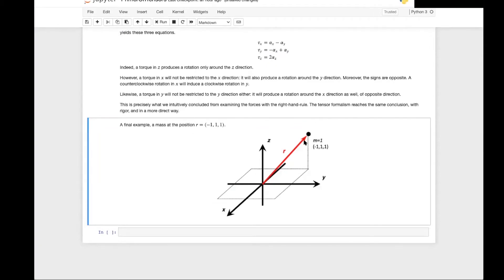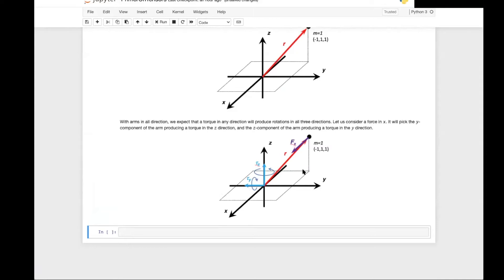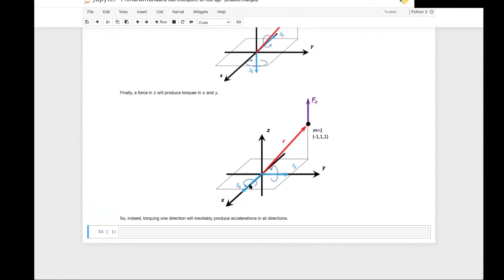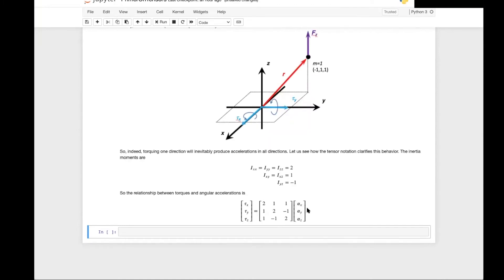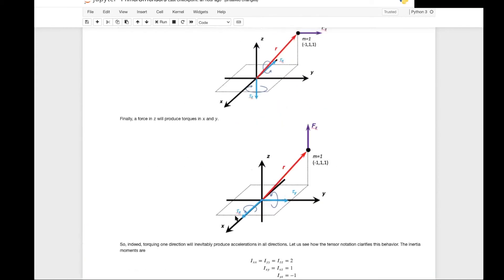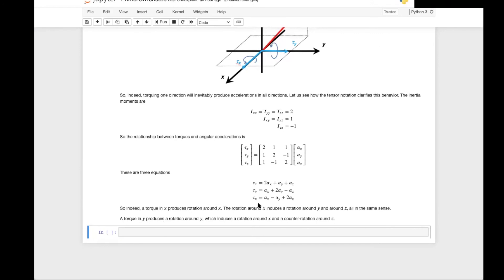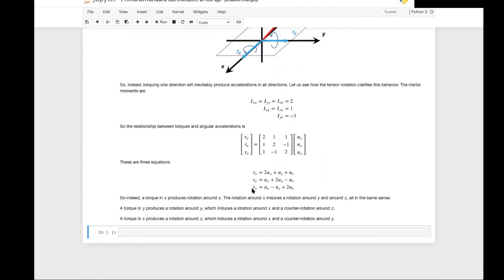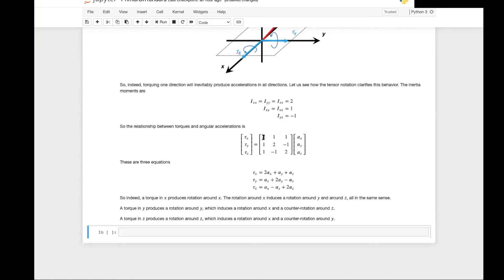ASTR 506 - Class 19 - Video 11 - Primer on Tensors - Inertia Tensor: all 3 arms off-axes.